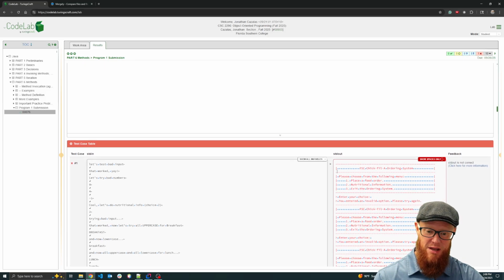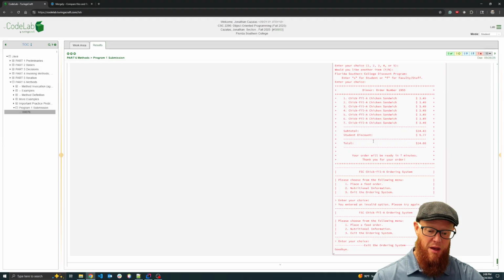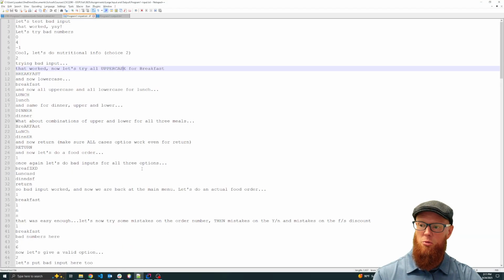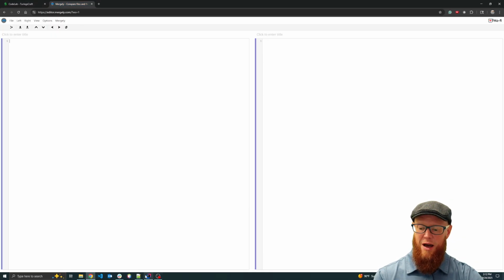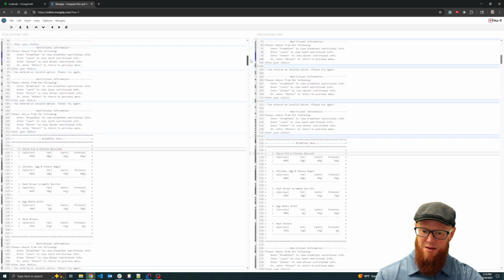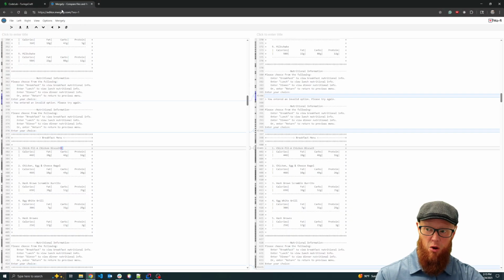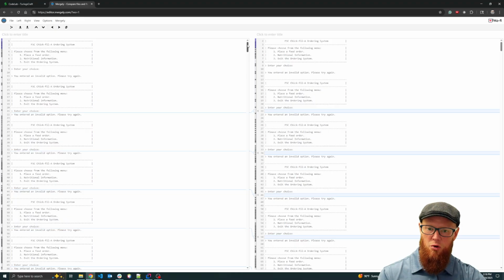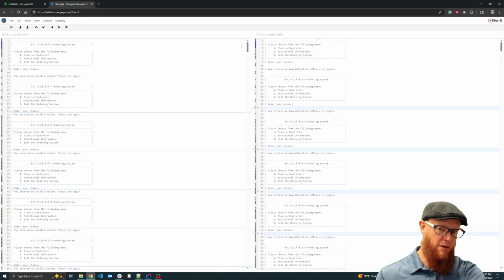CSC 2290 - Fall 2025: Program 1 Submission HELP with CodeLab